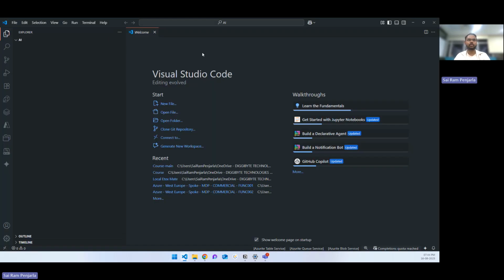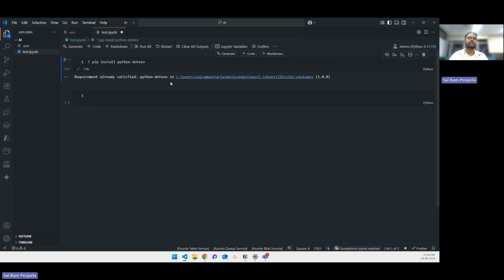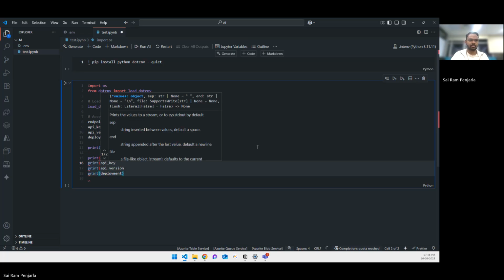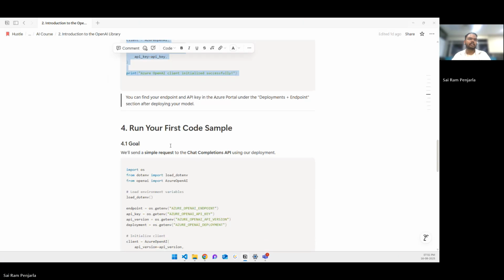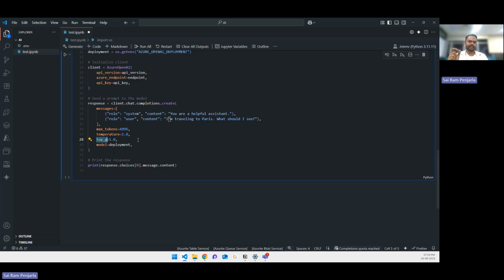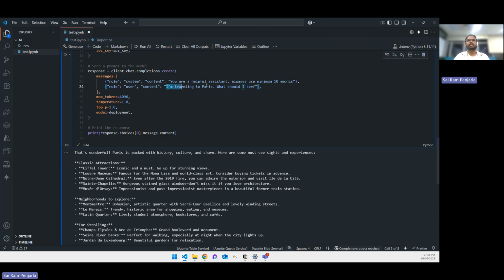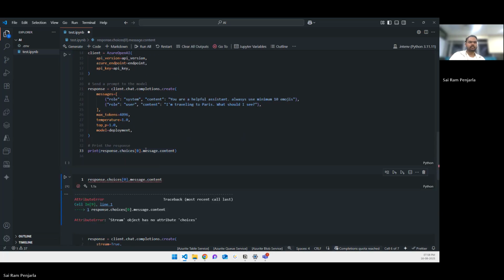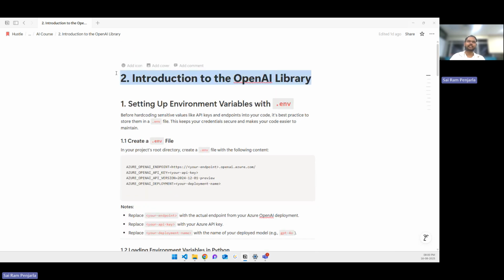Introduction to the OpenAI Library